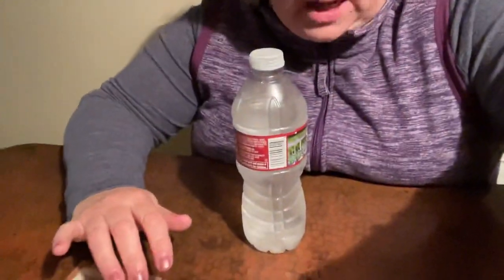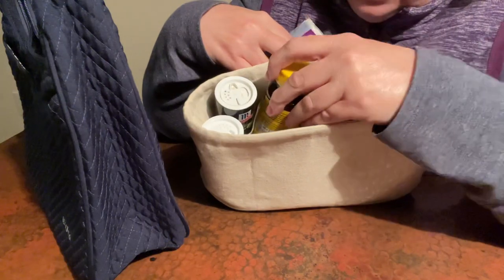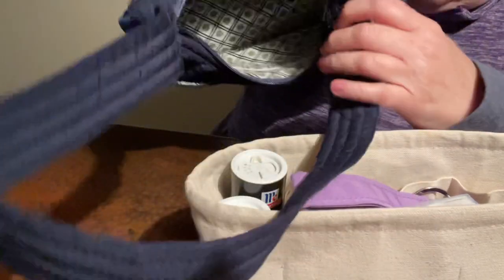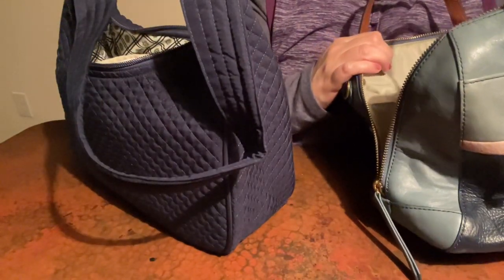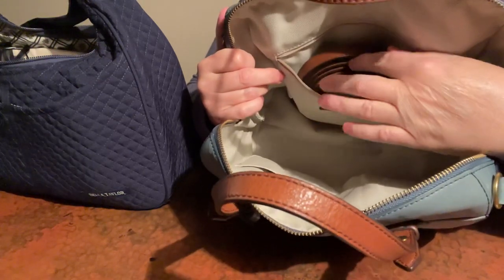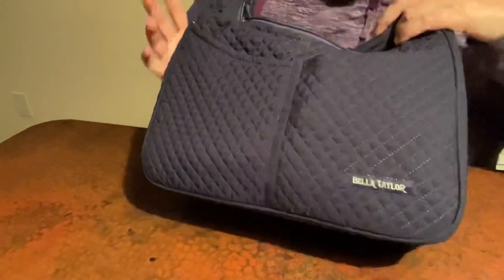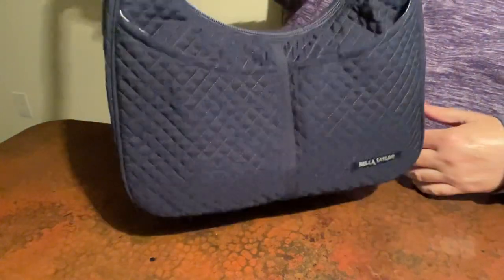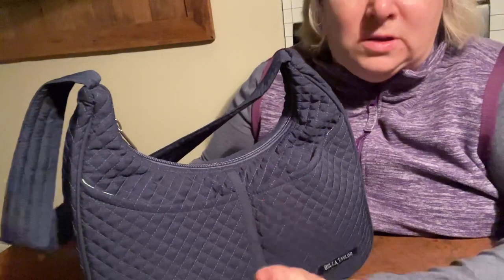Switching Bags ~ Chit Chat - series I’m watching, etc…